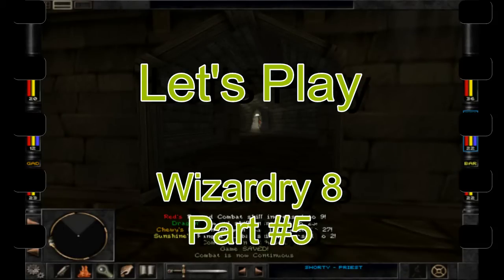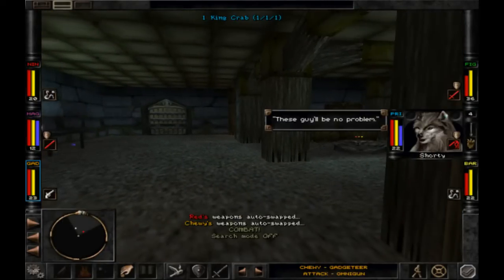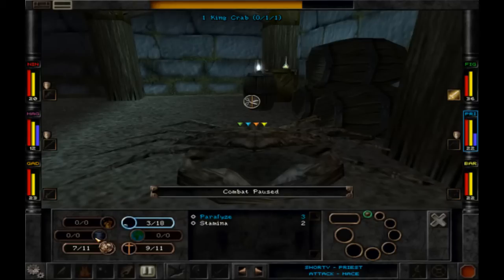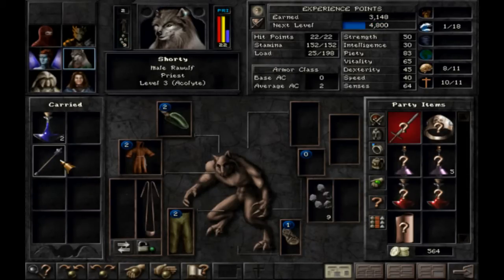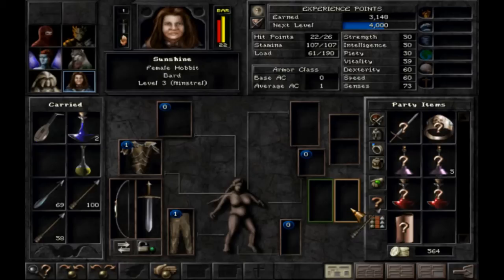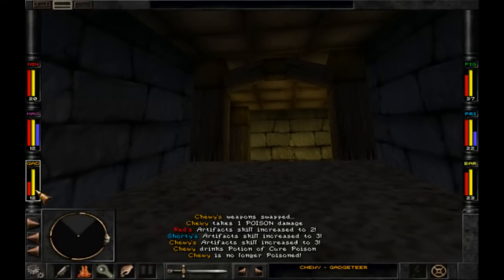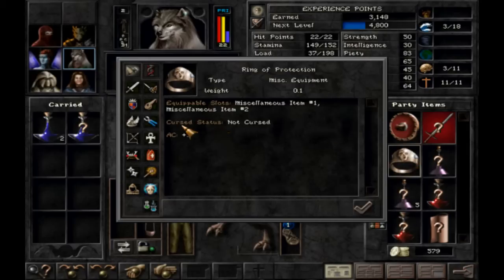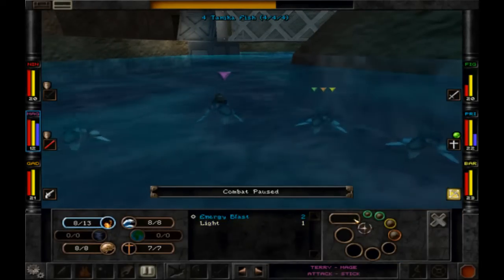Let's Play Wizardry 8 Walkthrough [005] w/YourGibs - Secrets in Waterfall outside Monastery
Let's Play ♦ Wizardry 8 Walkthrough with YourGibs
Developer: Sir-Tech Software

Party Members - Felpurr Ninja, Dracon Fighter, Faerie Mage, Rawulf Priest, Hobbit Bard, and Mook Gadgeteer.

The ultimate aim of the game is to collect three artifacts and to place each on its pedestal in the final zone. They must find the Astral Dominae, the key to life and which is held by the Dark Savant, the Destinae Dominus, the key to knowledge and which was stolen by the thief Marten, and the Chaos Moliri, the key to change and which is held by the Mook.

There are four main paths to proceed through the game: Allying with either the T'Rang or Umpani, allying with both, or else being enemies with both. In addition, players can also choose to gain friendship with the Rattkin or the Trynnie, and players can choose whether or not to ally with the Rapax, Rattkin Razuka or Mook.